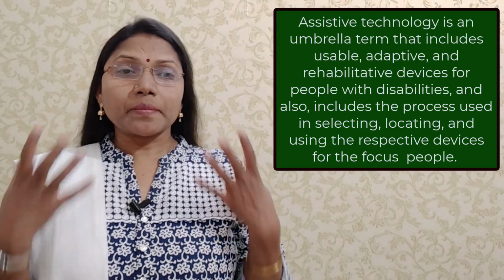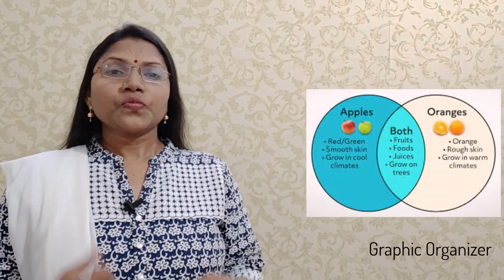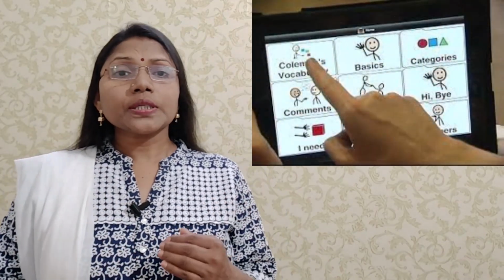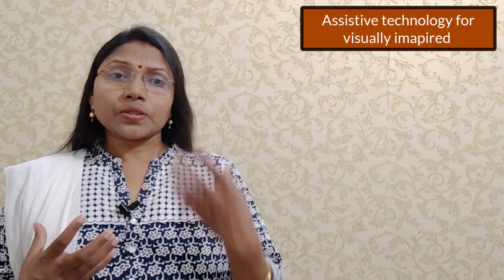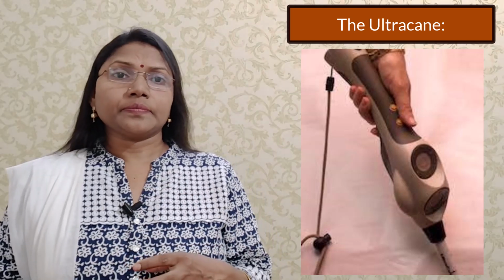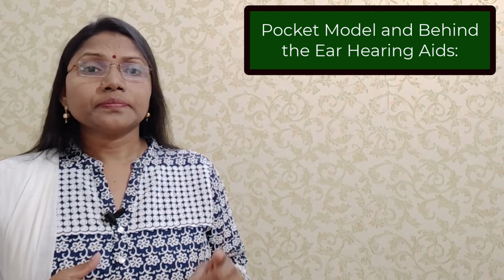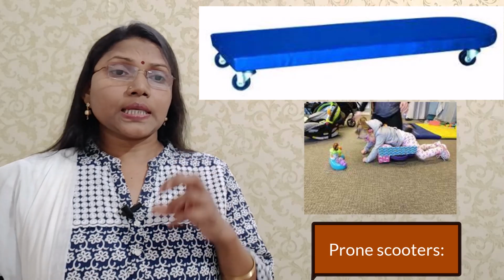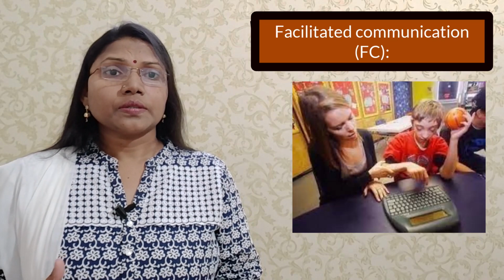Assistive technology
In this video, we have discussed about assistive technology for persons with disability.